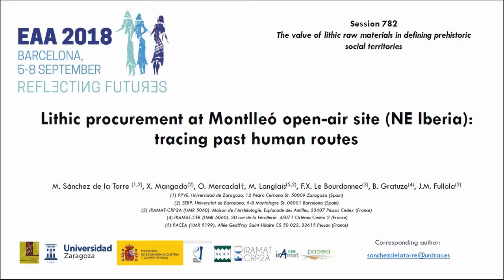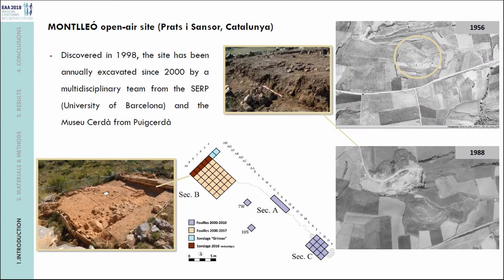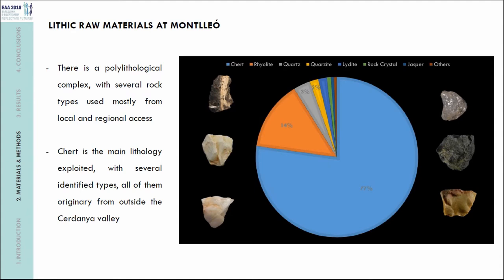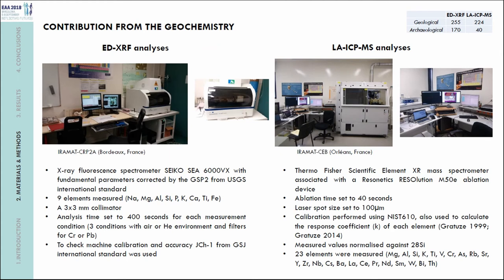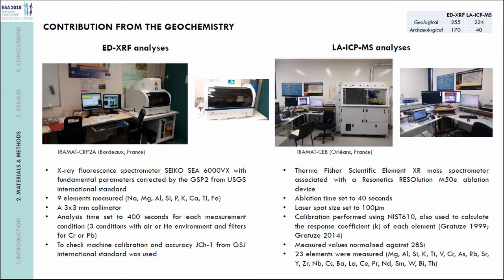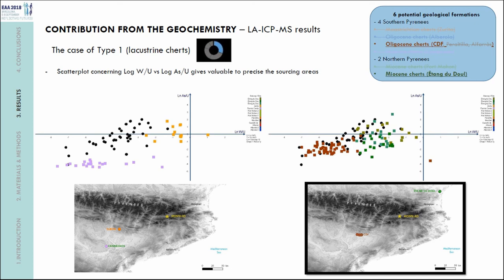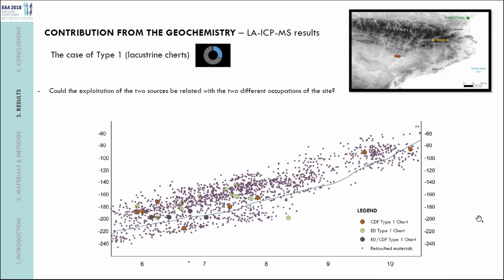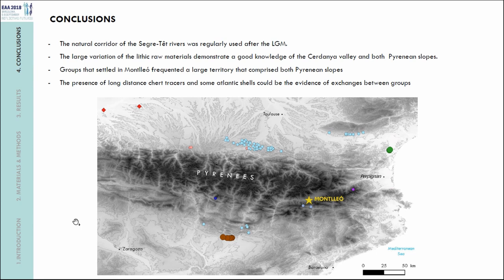LITHIC PROCUREMENT AT MONTLLEÓ OPEN-AIR SITE: TRACING PAST HUMAN ROUTES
Montlleó open-air-site (Prats i Sansor, Catalonia) is located in the hearth of the Catalan Pyrenees, at 1144 m asl. The site, placed in one of the largest high-attitude valleys in the Pyrenees, the Cerdanya Valley, is a natural road to cross the Pyrenees in the Eastern part. The site, discovered in 1998 and excavated since the 2000 by a multidisciplinary research team from the SERP (University of Barcelona), was occupied by hunter-gatherer groups during the Upper Palaeolithic. The research works have detected until now at least two different chronocultural occupations: one possibly dated from the Badegoulian (16900±110 BP and 18860±80 BP non cal) and another from the Lower Magdalenian (15440±80 BP and 15550±140 BP non cal). Lithic raw materials recovered at Montlleó are diversified, by the presence not only of exogenous rocks, as chert, but also by local rocks, as rhyolite, quartz, quartzite and lydite. The archaeopetrological study of the recovered lithic set has comprised micropalaeontological, petrographical and geochemical analyses (energy dispersive X-ray fluorescence and laser-ablation inductively coupled plasma mass spectrometry). Results have allowed determining several origins for rocks, showing a great knowledge of the Pyrenean territory and making evident the existent relation between both Pyrenean slopes during the Late Glacial Maximum.

Author(s): Sanchez De La Torre, Marta (PPVE. Universidad de Zaragoza; SERP. Universitat de Barcelona) - Mangado, Xavier (SERP. Universitat de Barcelona) - Mercadal, Oriol (†) - Langlais, Mathieu (PACEA - UMR 5199; SERP. Universitat de Barcelona) - Le Bourdonnec,
François-Xavier (IRAMAT-CRP2A - UMR 5060) - Gratuze, Bernard (IRAMAT-CEB - UMR 5060) - Fullola, Josep Maria (SERP. Universitat de Barcelona)